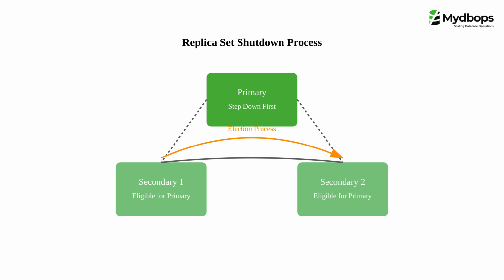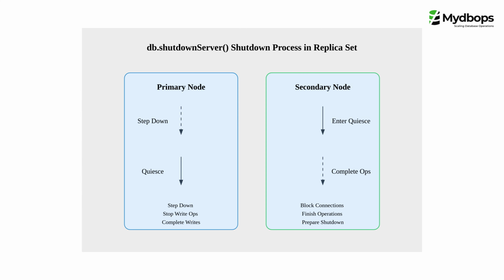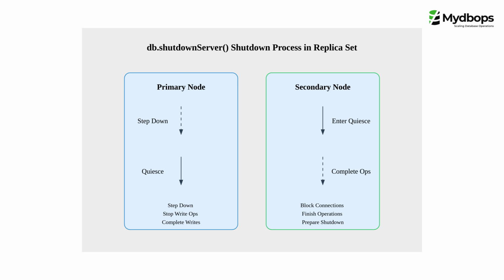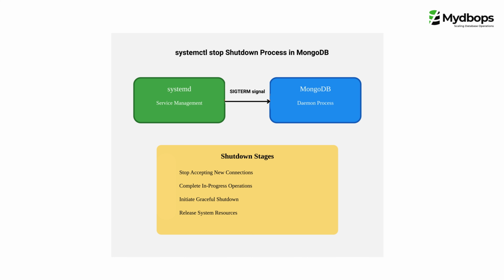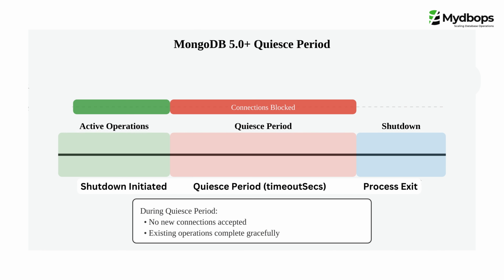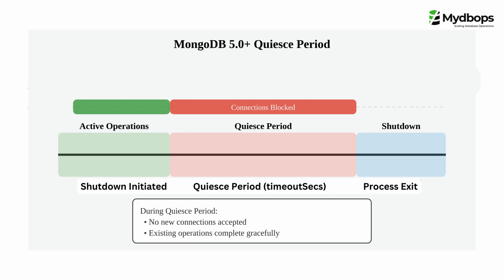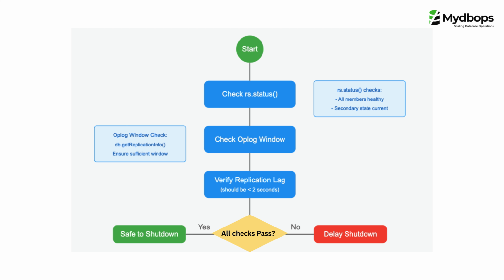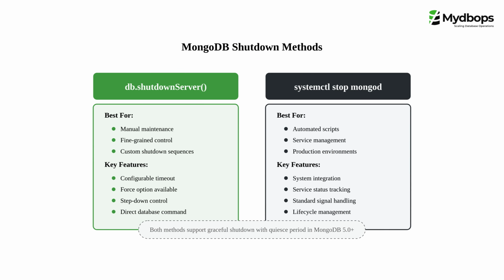MongoDB Shutdown Best Practices: db.shutdownServer() vs systemctl stop | Replica Sets Guide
Learn the best techniques for shutting down MongoDB nodes, including db.shutdownServer() and systemctl stop. Explore replica set-specific behaviors, the quiesce period in MongoDB 5.0+, and strategies to avoid data loss or rollbacks. Perfect for maintaining cluster stability and data integrity.